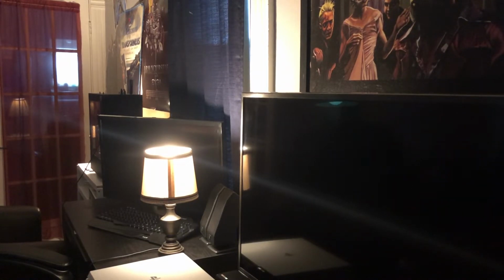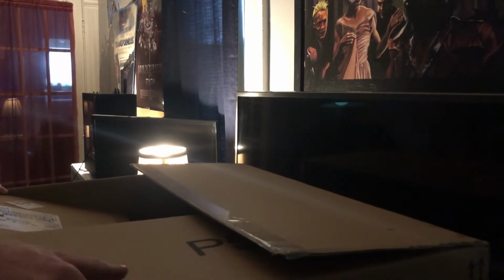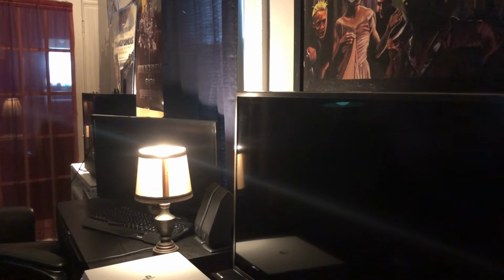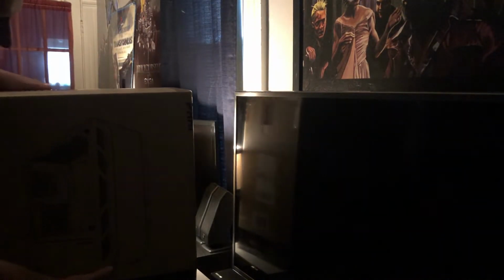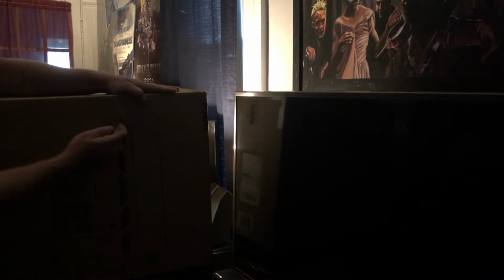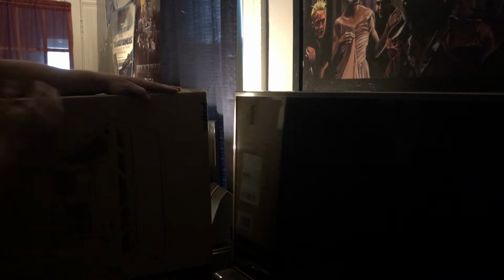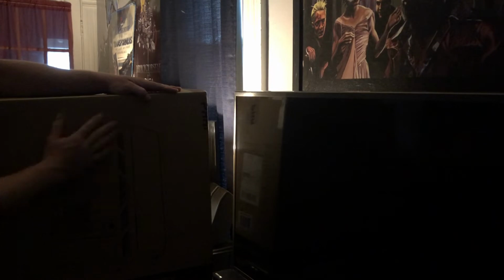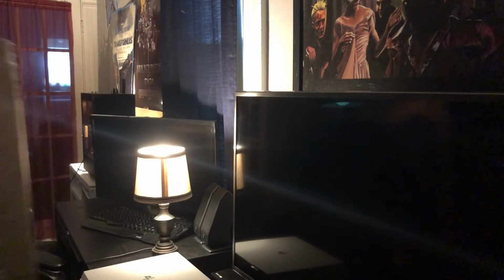Phanteks Eclipse P350X case upgrade